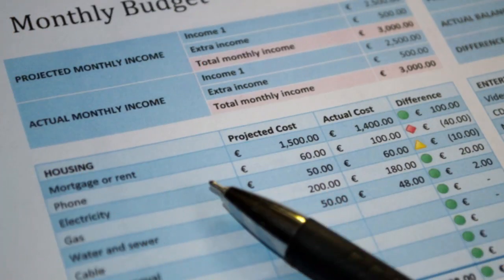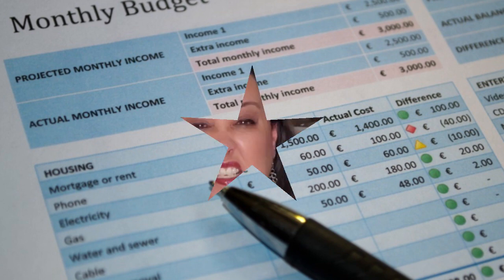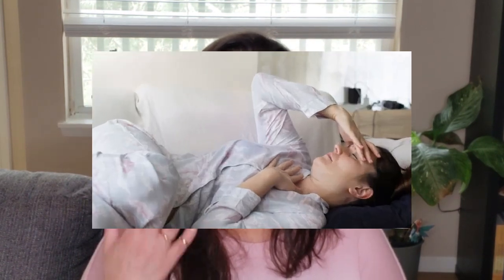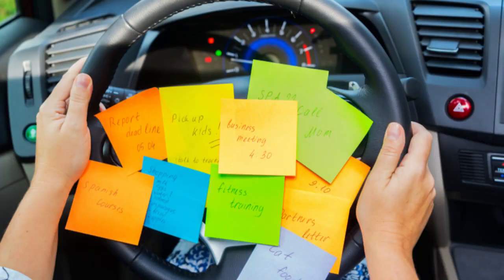TACKLE THE FORGOTTEN | 5 KEY AREAS TO DECLUTTER TO REDUCE STRESS IN YOUR LIFE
When it comes to clutter, out of sight out of mind is a problem. Time to tackle the forgotten as we talk about 5 key areas to declutter to reduce stress in your life.

→ THE 5 WAYS YOU CAN SIMPLIFY AND DECLUTTER YOUR LIFE TO MAKE YOURSELF HAPPIER | AUTHORITY MAGAZINE